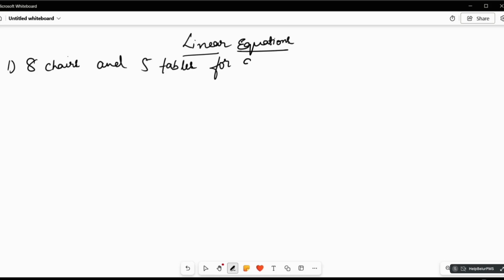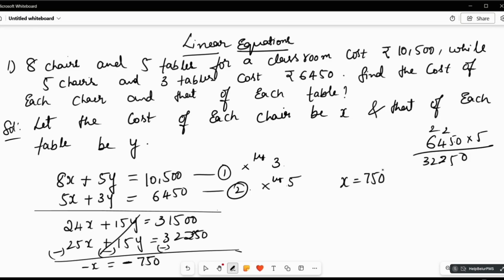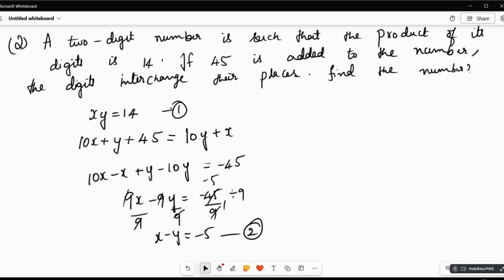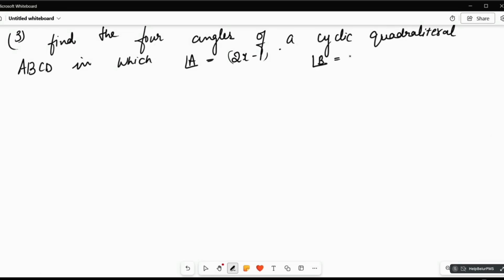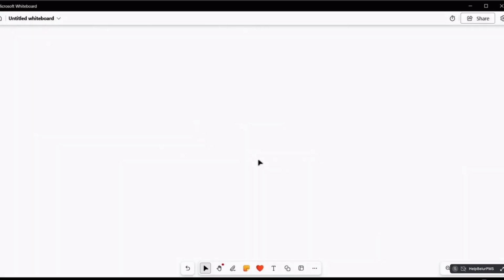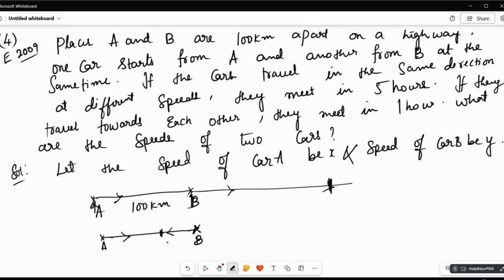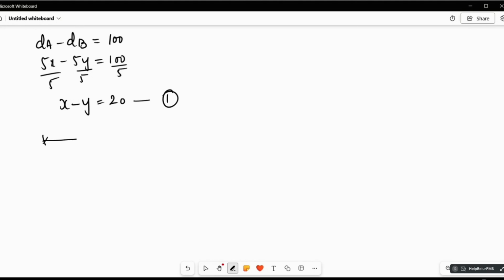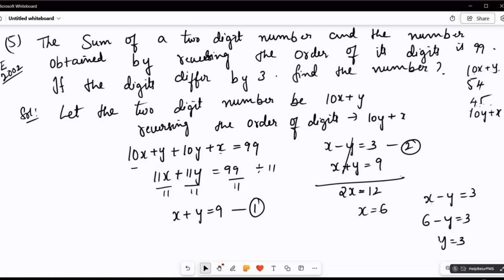CBSE MATH 10 - Chp 3 - Linear Equations RS Aggarwal Part 2/3 - Sharada Academy